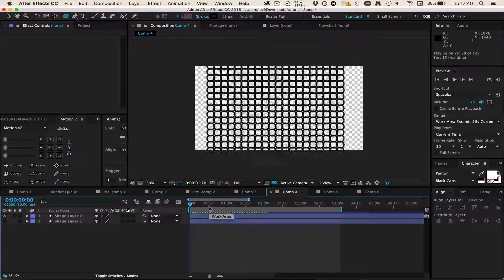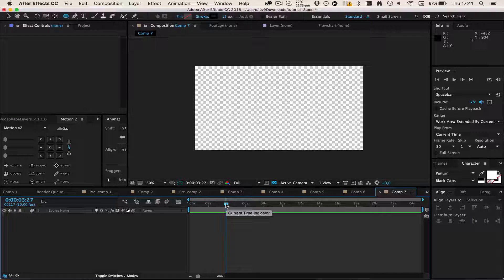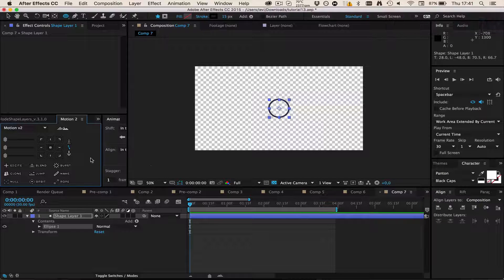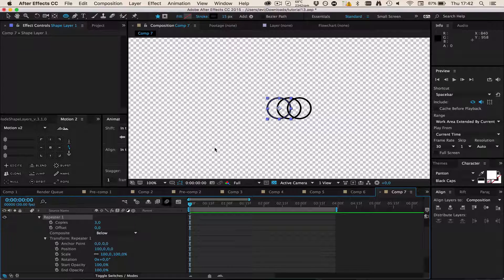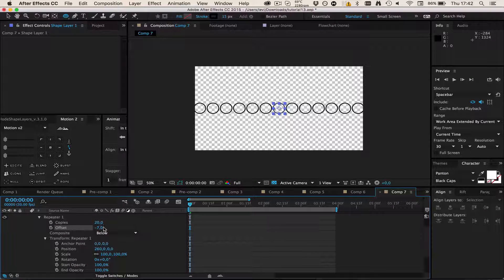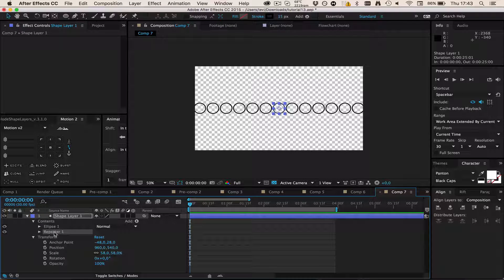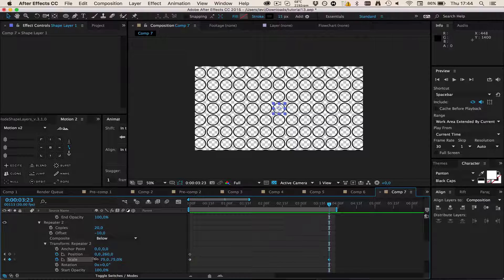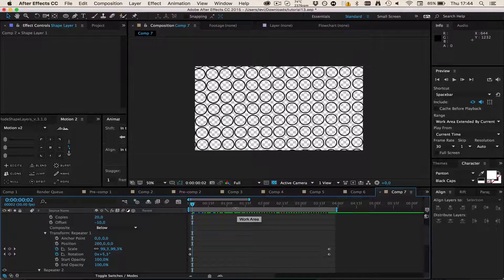Shape Grids with Repeaters in After Effects | Quicktip Tutorial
In this After Effects motion graphics quicktip tutorial I'm showing you an easy method of making grids of circles, squares, any shapes and make cool formations and animations with it!

Shape Grids with Repeaters in After Effects | Quicktip Tutorial #3